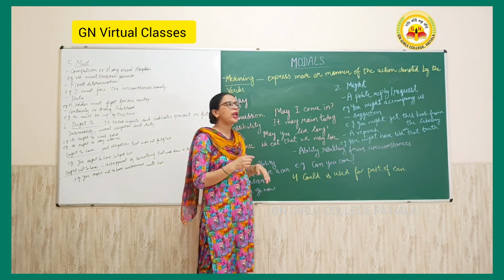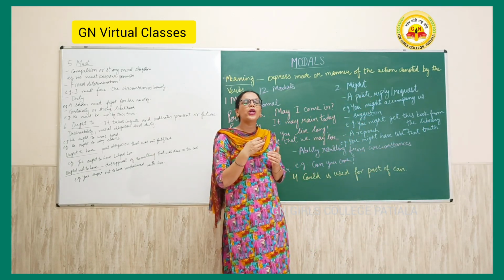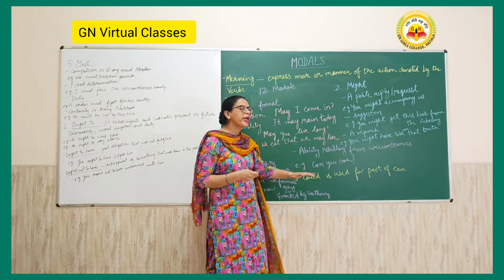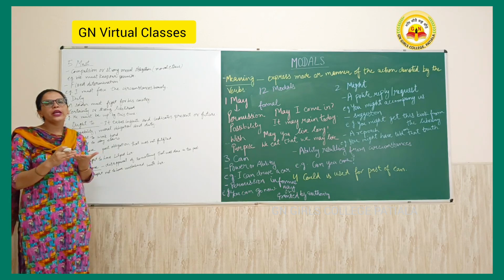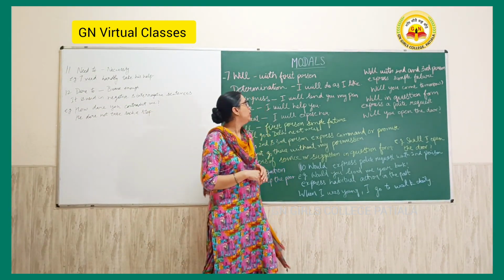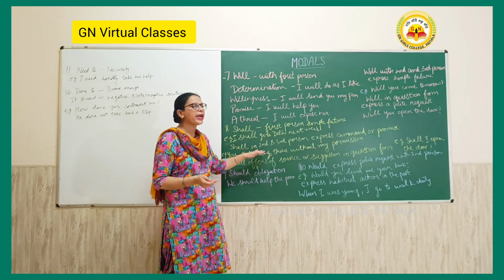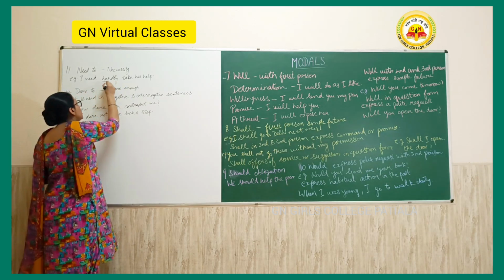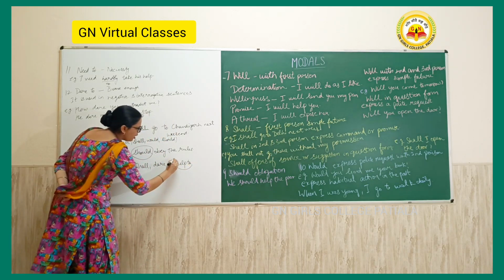How to avoid mistakes in Modal verbs?